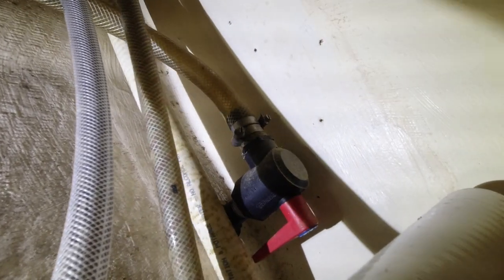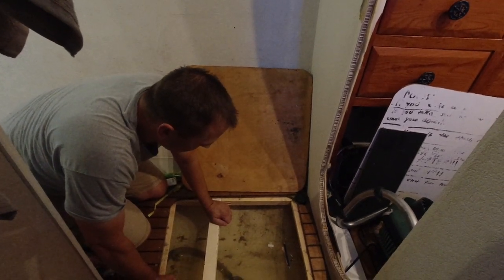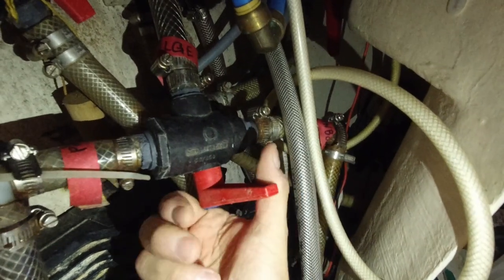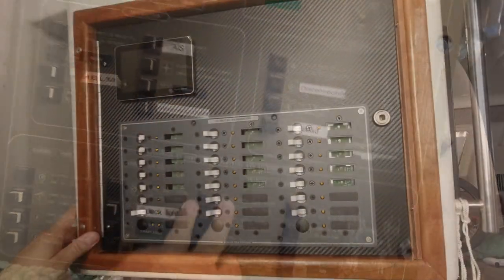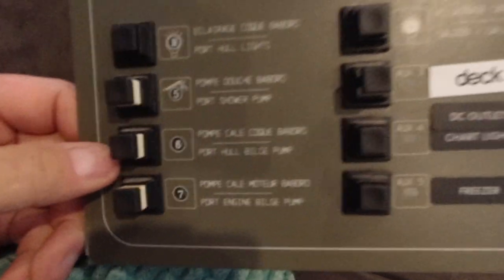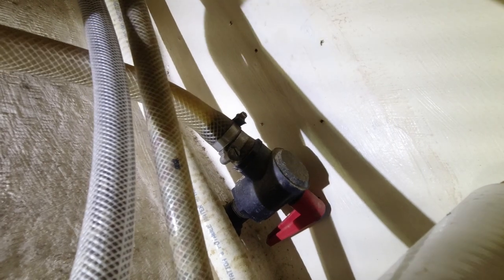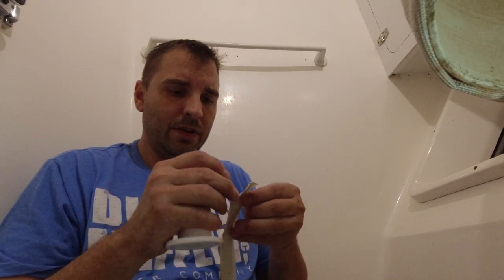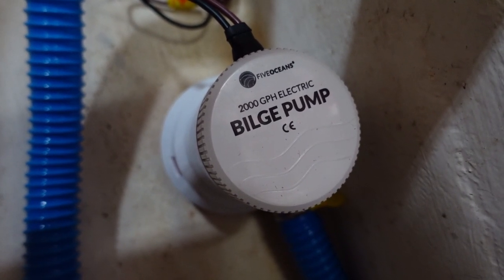Our Catamaran Sailboat Was Built WITHOUT Automatic Bilge Pumps And We Almost Sank! [Sailing Family]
When we found we were taking on water, we realized our factory bilge pump system was TERRIBLE.   Basically, we didn't have bilge pumps at all.   In this video, we tear out the old, inadequate bilge pumps and install new automatic bilge pumps from five oceans.

We need your help to get out on the water!   Please consider joining our crew!

Bilge pump
Pump hose
Float switch
Check valves